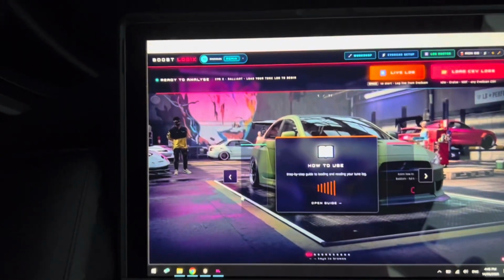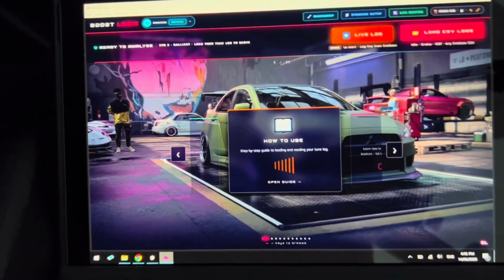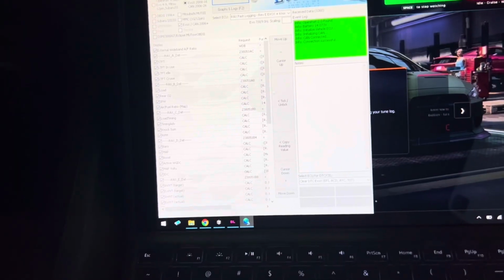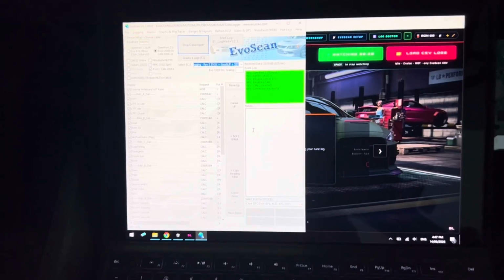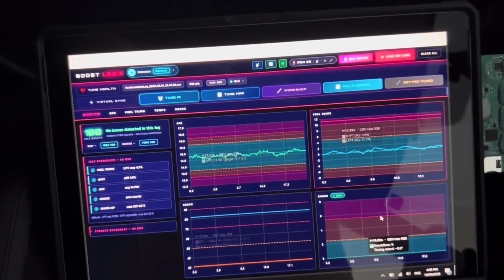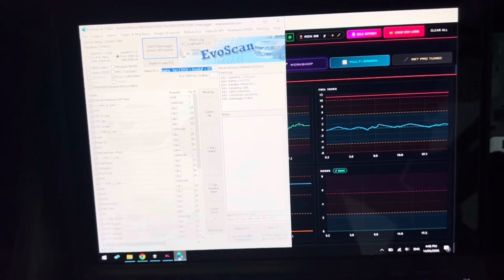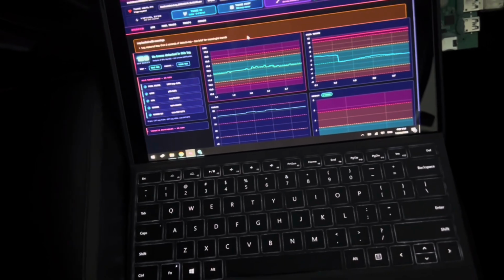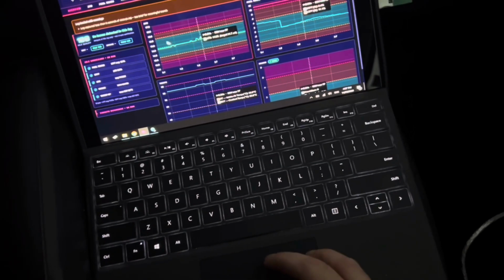Boost LogiX - Live Log Demonstration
Boost LogiX Live Log Demonstration Video Walkthrough.